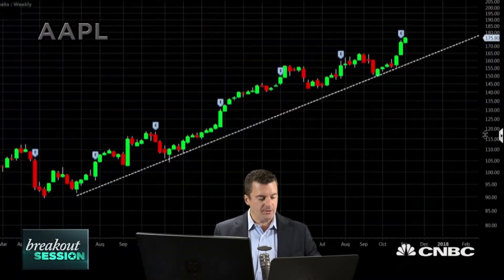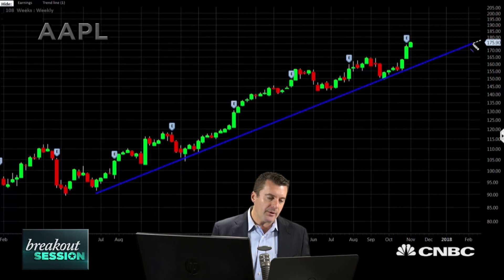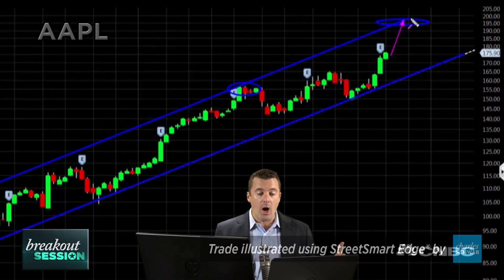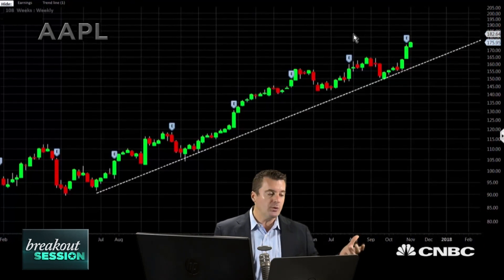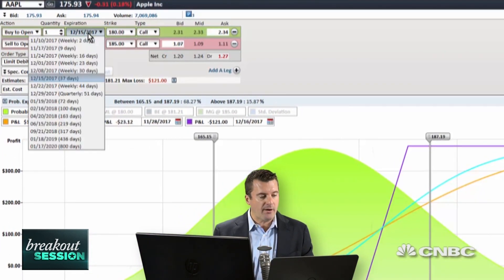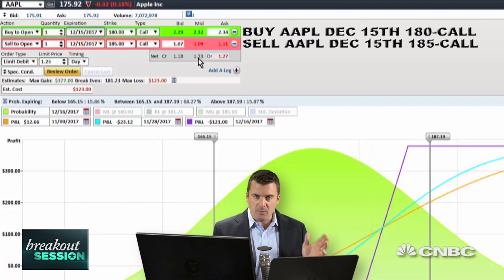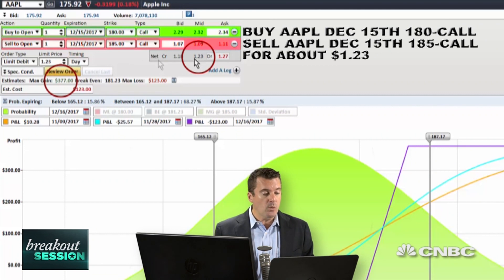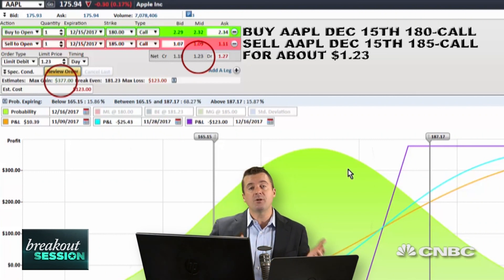Could Apple hit $1Trillion In Market Cap? | Trading Nation | CNBC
Tech giant Apple is about to pass $1 trillion in market cap, according to TradingAnalysis.com founder Todd Gordon.